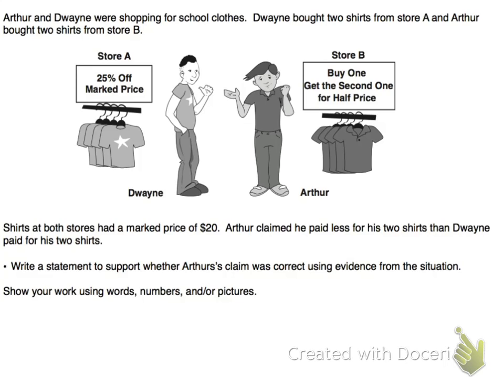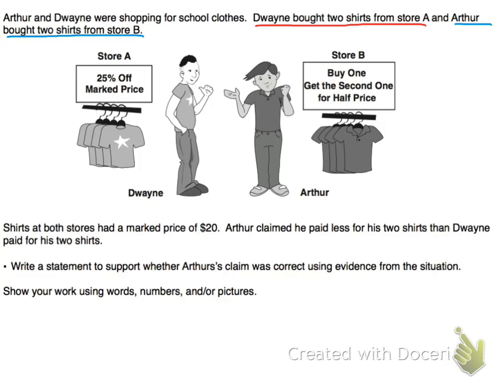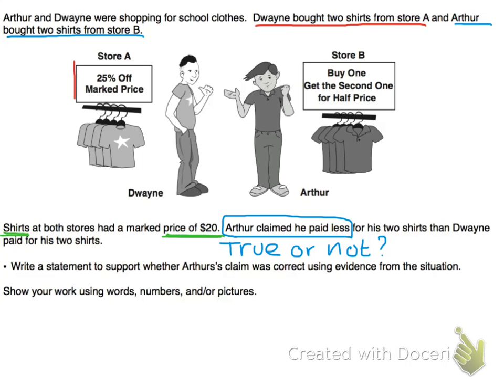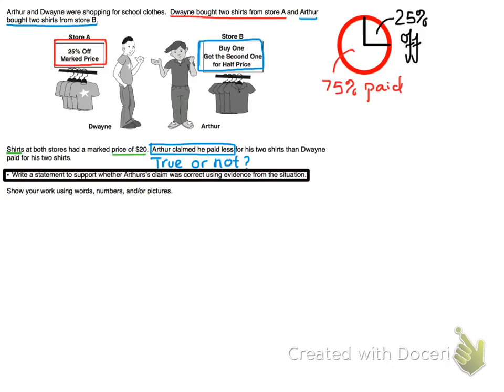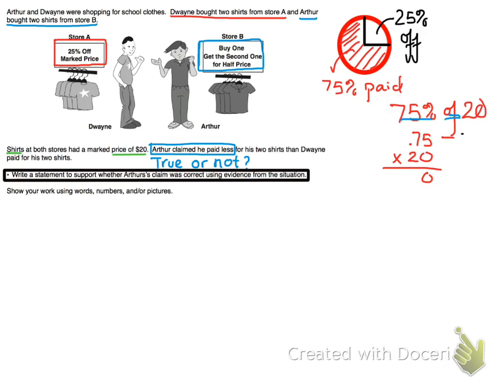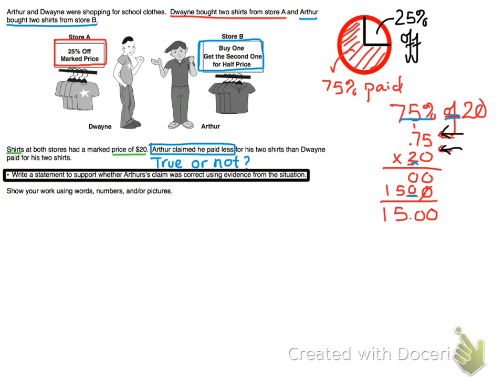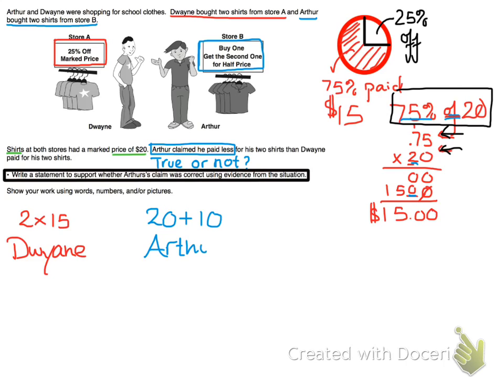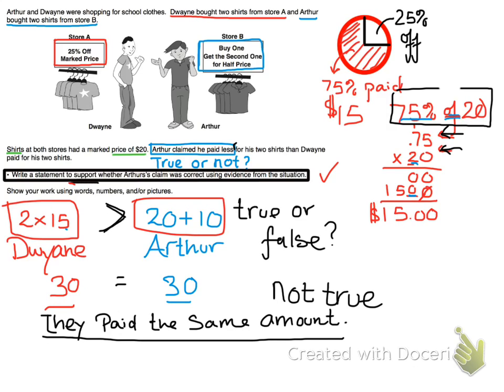Aurther and Dwayne's shirt problem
Using the UPS Check method to solve word problems